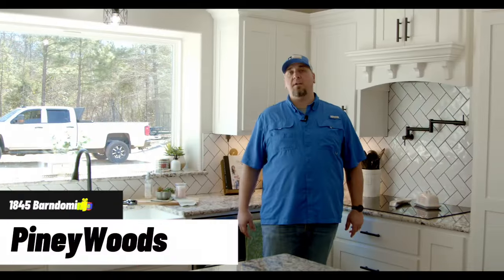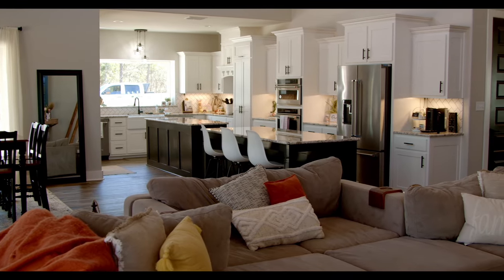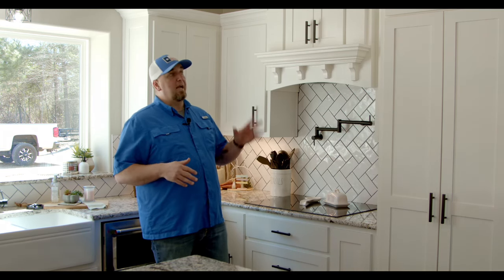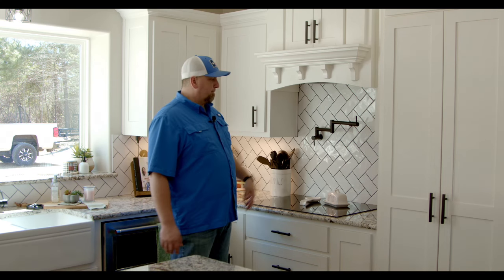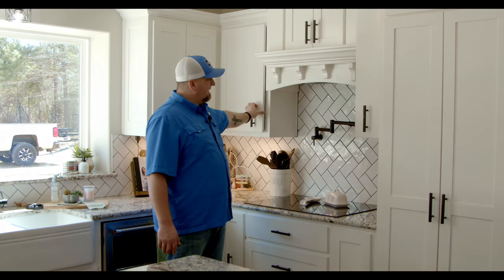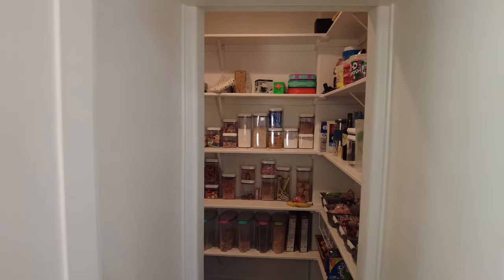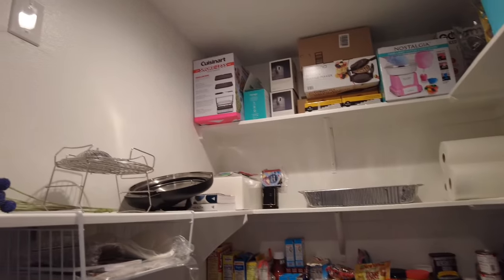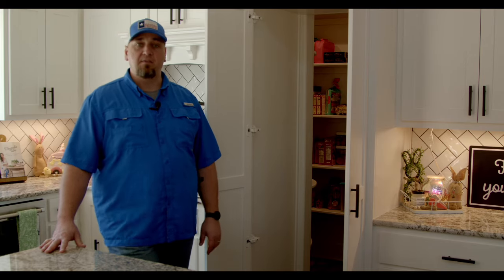The ultimate kitchen! | you pick top 5 !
Comment your top 5! This week we are highlighting some of our favorite kitchen designs from our very own custom barndominiums over the years! We want to know which ones are your favorite!

00:00 Intro
0:45 The Macie
1:54 PineyWoods
4:16 Hidden Haven
5:06 The Wrangler
6:29 Sikes
7:56 Gigi's Farmhouse
9:39 The Chandler
11:03 Bird's Nest
12:30 Rockin H
13:52 The Hilltop
15:35 outro

TT, Instagram, Facebook:
1845 Barndominiums